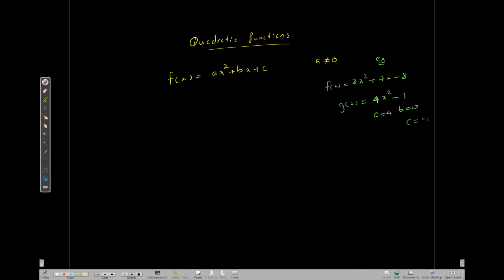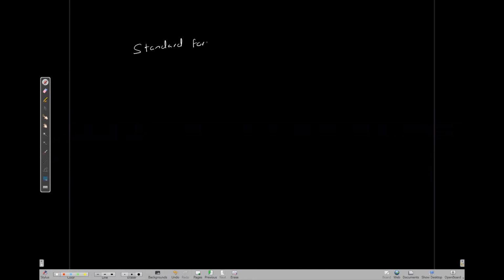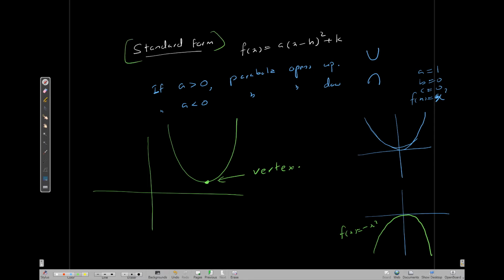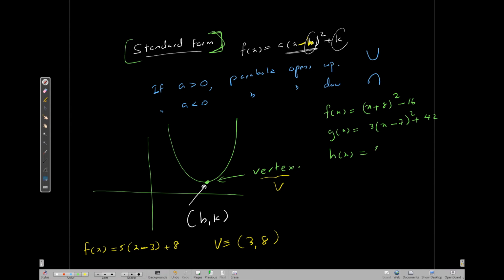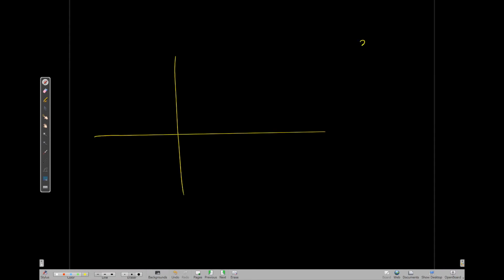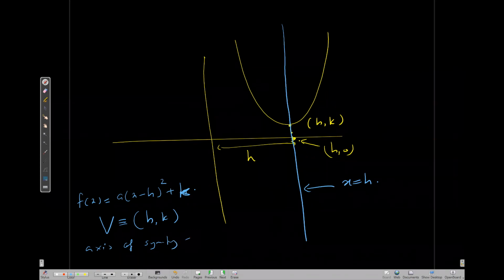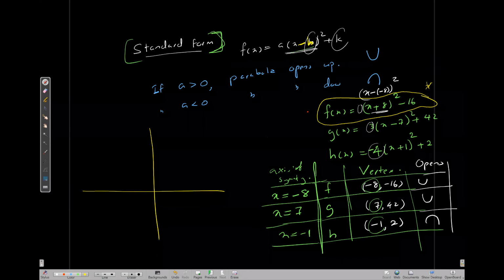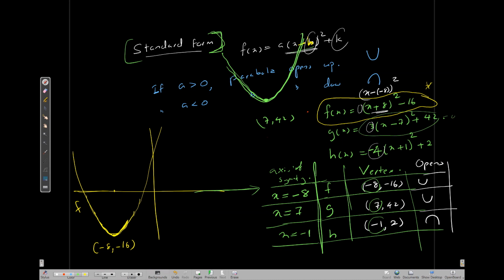College Algebra 37 Quadratic functions Introduction, Standard form